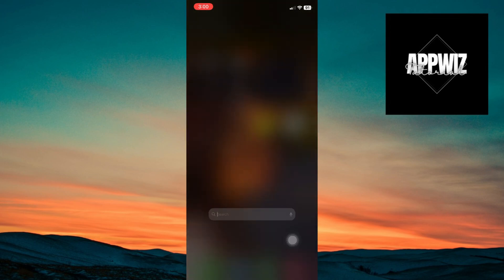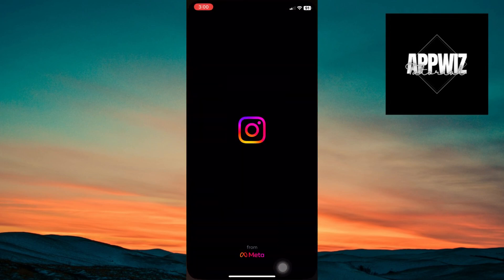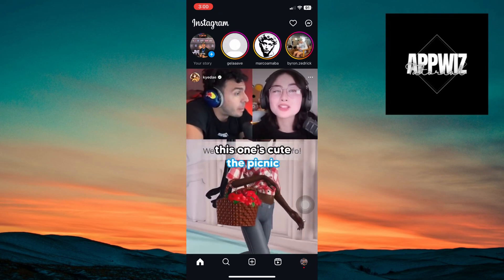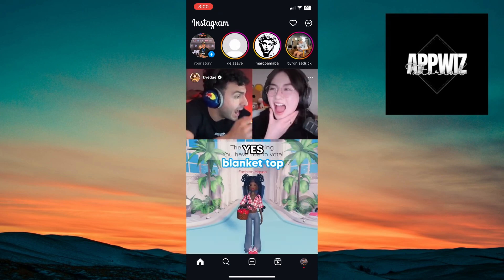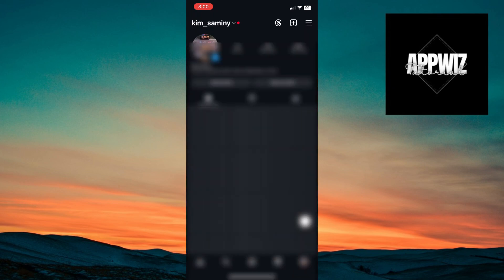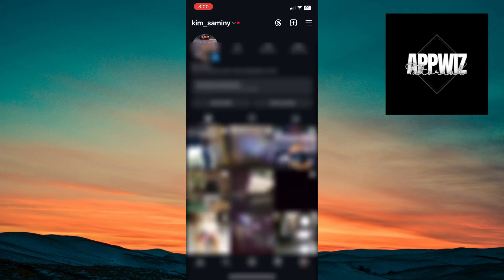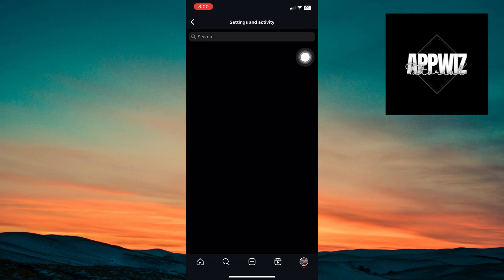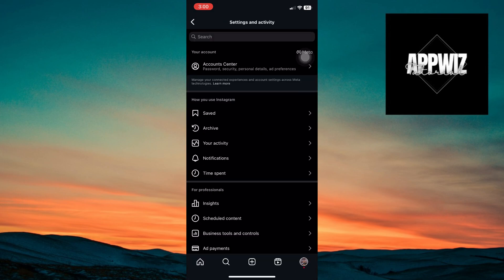How To Recover Deleted Instagram Posts After 30 Days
This video tutorial explains how to recover Instagram posts that were deleted more than 30 days ago. It provides step-by-step instructions on checking the "Recently Deleted" folder within Instagram, using backup solutions like Google Photos or iCloud, and exploring potential third-party recovery tools. Whether you've lost important content or accidentally deleted posts, this video ensures you can attempt to recover your Instagram posts effectively even after 30 days.